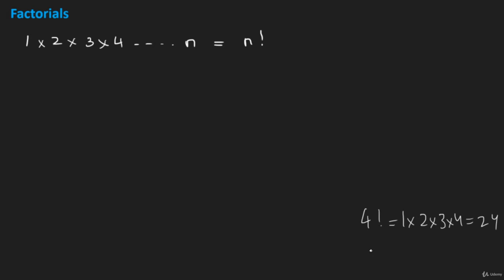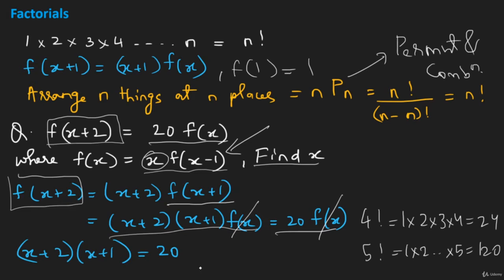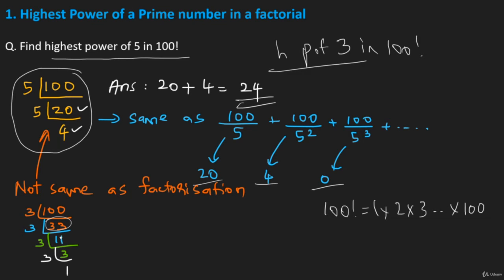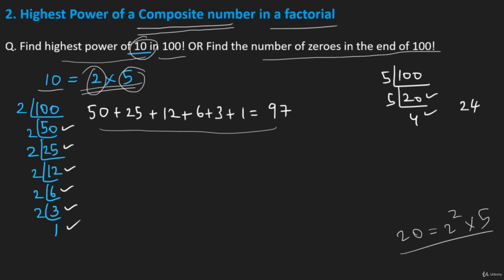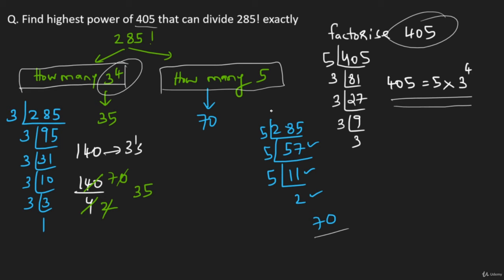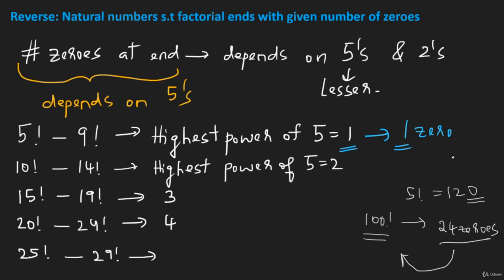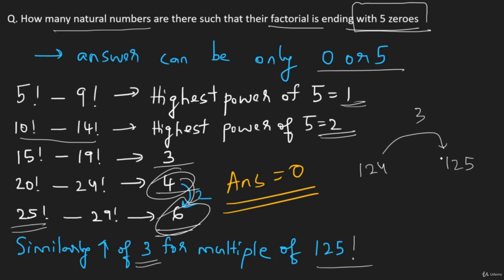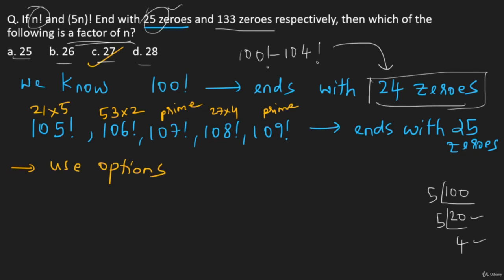Tutorial 23 - Numbers Factorial, Number of Zeroes etc- GRE Maths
Tutorial 23   Numbers  Factorial, Number of Zeroes etc.  for GRE Maths